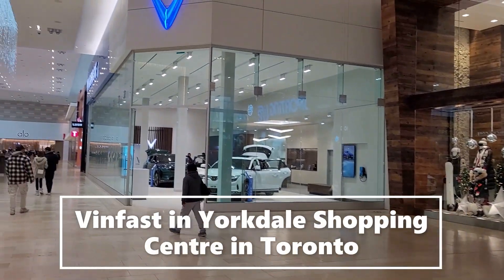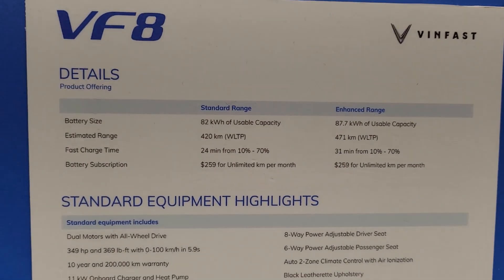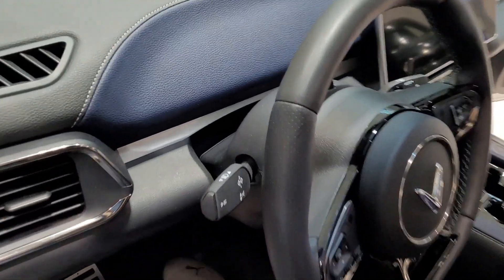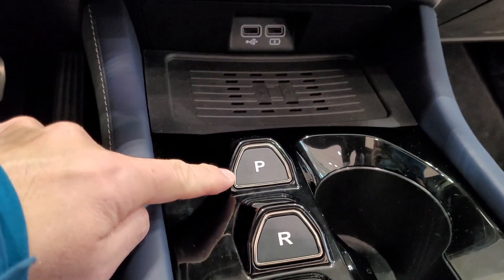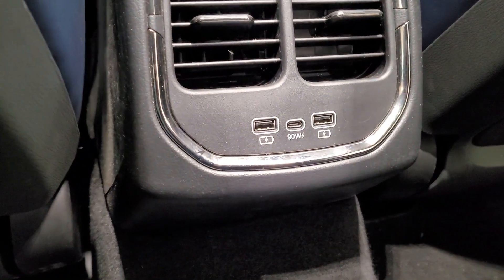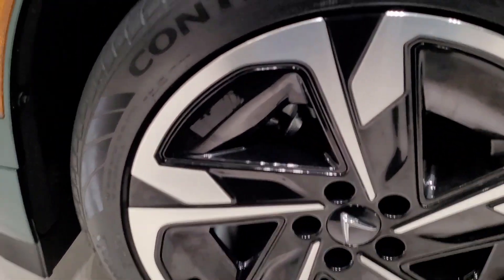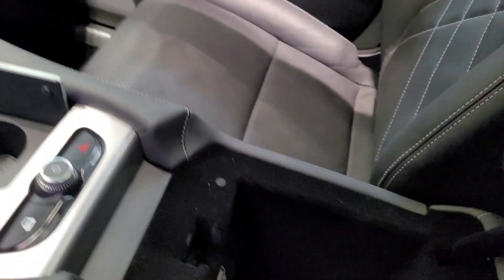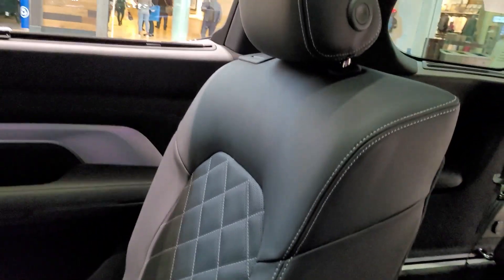VinFast at Yorkdale Shopping Centre in Toronto, Canada (VF8 and VF9)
Visiting the VinFast store located inside the Yorkdale Shopping Centre in Toronto, Canada.  Checked out their VF8 and VF9 SUVs.  VF8 will be arriving in Canada in Q1 of 2023 and VF9 in Q2 of 2023.  These EVs are built in Vietnam but they have been winter tested in Denmark and Sweden.